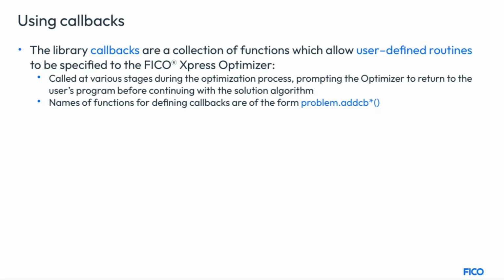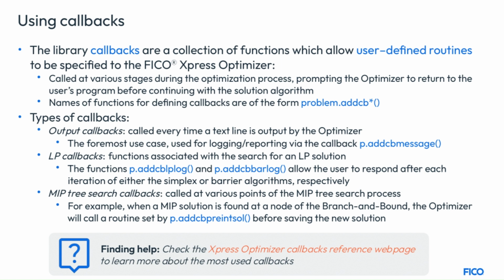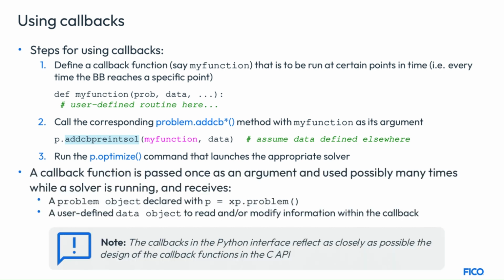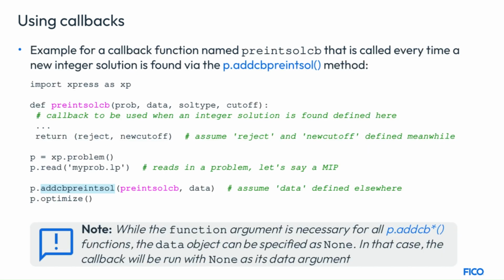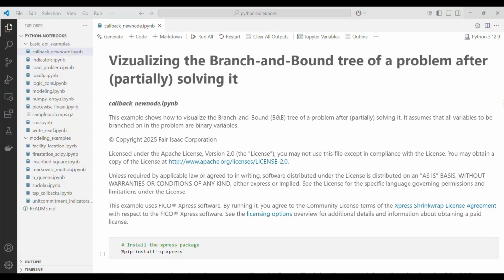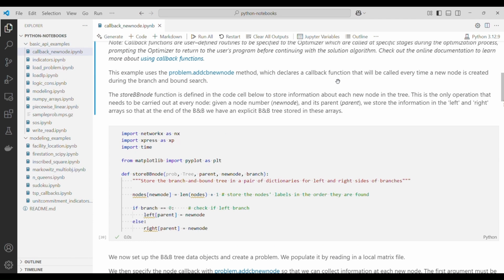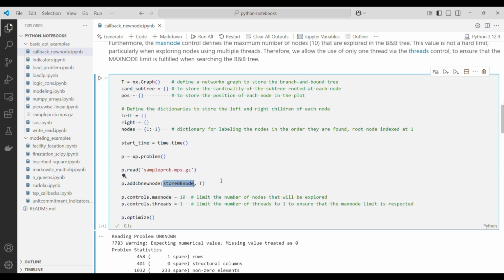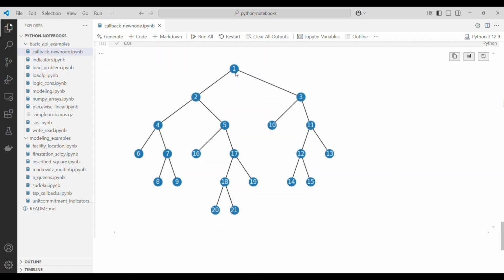FICO®️ Xpress Python API - Using callback functions